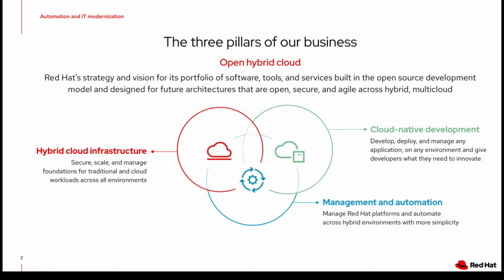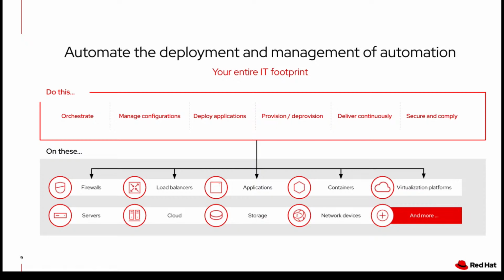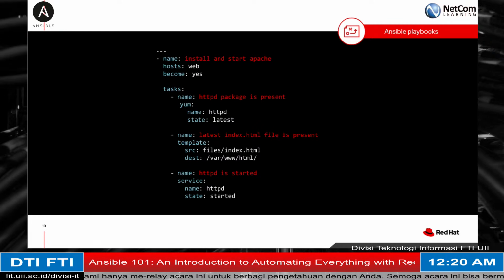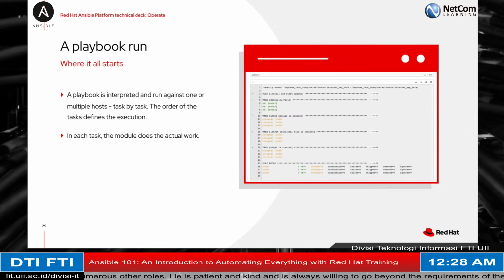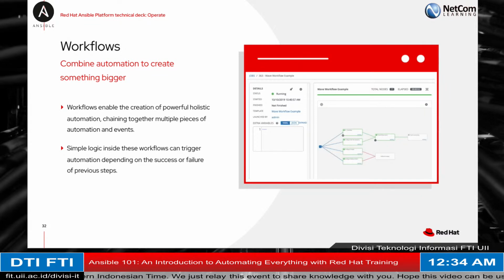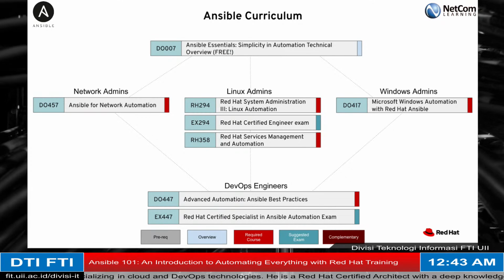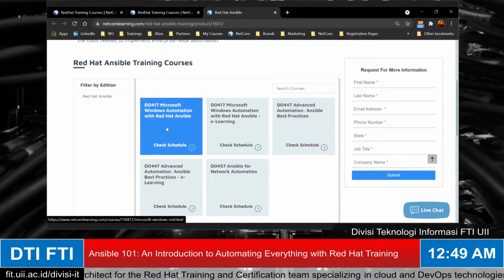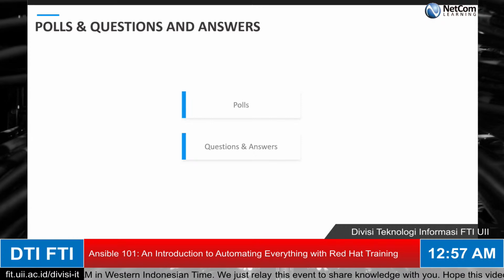Ansible 101—An Introduction to Automating Everything with Red Hat Training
Incorporating IT automation is key to managing large numbers of systems and applications efficiently and consistently at scale. Companies around the globe are increasingly turning to Red HatⓇ AnsibleⓇ Automation to provision operating systems and network devices, deploy applications, and manage configuration.

For organizations and teams that want to take their first steps towards Ansible adoption, Red Hat Training has developed several courses to teach you better ways to automate administrative tasks and use Red Hat Ansible Engine effectively, as well as how to use advanced features of Ansible to perform more complex tasks. This webinar will highlight the benefits of using Ansible to automate tasks across a variety of Red Hat Enterprise LinuxⓇ, Windows, cloud, and networking devices.

Agenda

- Technical overview of Red Hat Ansible and Ansible Tower
- Benefits of using Red Hat Ansible and Ansible Tower to manage complex automation workflows.
- Demonstration of Ansible automation across multiple environments
- Overview of Ansible curriculum offered by Red Hat Training
- Q&A with the speaker